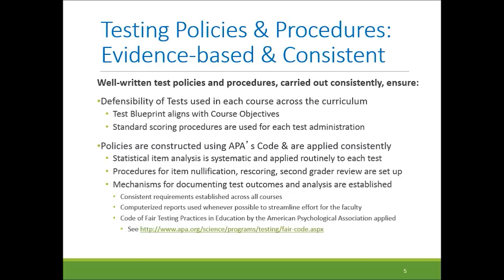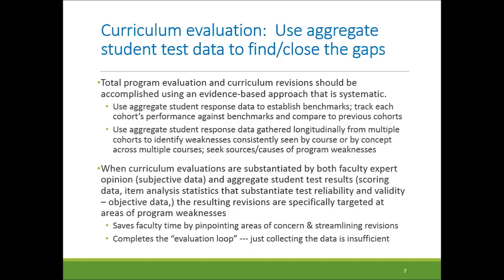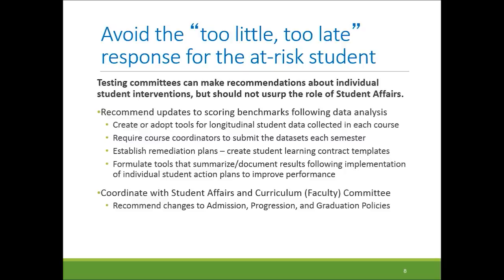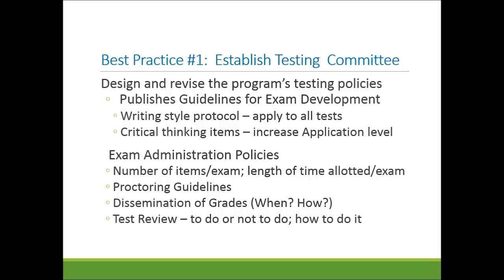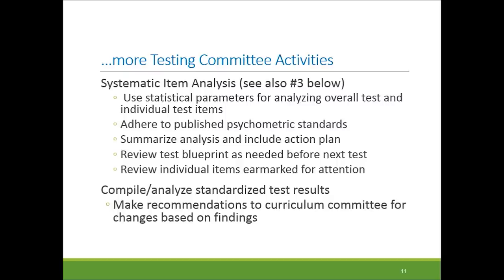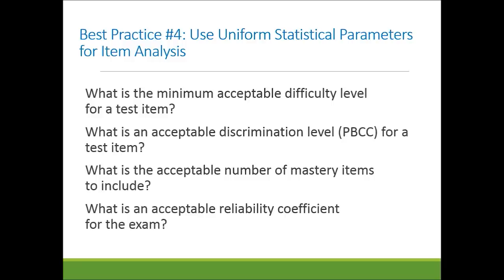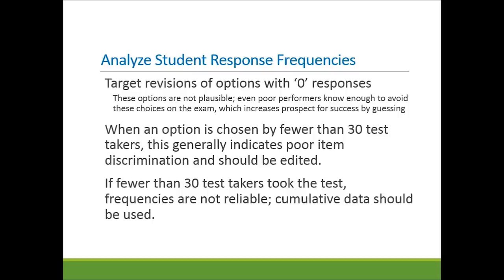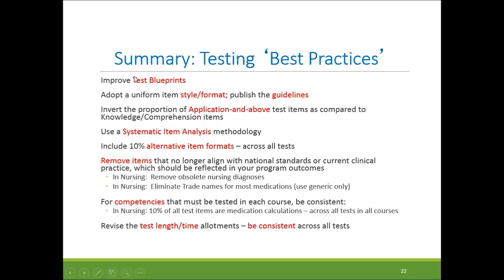Building Testing Committees That Have The Authority to Create Effective Change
Presented by: Ainslie Nibert, PhD, RN, FAAN

Incorporation of sound curriculum evaluation measures and related analysis can provide evidence to support changes within the curriculum that close content gaps, as well as support for individual interventions for academically at-risk students as early as possible in the course sequencing, to avoid the prospect of a “too little, too late” response to learning deficits. To promote the process of continual program evaluation and quality improvement, faculty are better defining the data they analyze to drive fine-tuning of curricula, with the ultimate goal of achieving all desired curriculum outcomes. However, many programs lack the assignment of these analysis tasks within their curriculum committee framework, and as a result, changes to testing policy may be implemented without much evidence-based reason, and may be carried out in a way that is irrespective of other curriculum revisions. In best cases, this lack of consistency with the analysis as well as the lack of attention to curriculum impact once these testing policies are implemented results in the lack of any observable increase in desired outcomes like improved pass rates. At worst, this situation results in the “wheels spinning” scenario, where faculty serving on the curriculum committee appear to make random but unrelated policy changes throughout the academic year, with no real clarity about what outcomes they are expecting from these interventions, and no way of accruing data after the fact that can be analyzed for any evidence of improvement.

This webinar will address a common trend that is increasingly being adopted by faculty to avoid this type of scenario: the formulation of a testing committee. The discussion will encompass methods used to evaluate both total program outcome achievement and individual student performance, using methods for both internal and external curriculum evaluation, and will identify how faculty can incorporate consequences associated with students’ scores and other evaluation data within their testing policies that have been shown in research studies to improve outcomes.  Another key role of the committee is the design and implementation of all testing-related policies within the curriculum, generally with approval of the overall curriculum committee, but also with input from the student affairs committee, as these testing policies relate to admission, progression, and graduation policies that are generally within the oversight of the student affairs committee. Finally, the testing committee will be described as the regulator of the school’s testing style manual with respect to item creation, editing, and removal of test items from the item bank used for teacher-made exams, based on a systematic review of item analysis data in concert with sound item writing skills designed to produce test items at the application-and-above level within the cognitive taxonomy.

 Per the presenter’s expertise, this webinar will center on nursing education. However, the information contained within will be applicable to strengthening the testing modules and curricula of all fields of study.

(Recorded on Tuesday, January 20, 2015, at 11am ET)